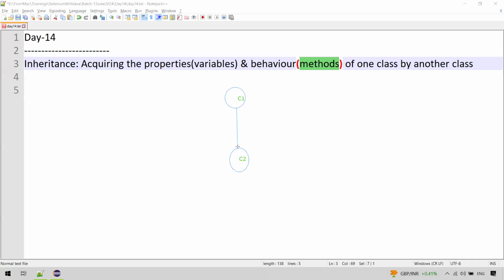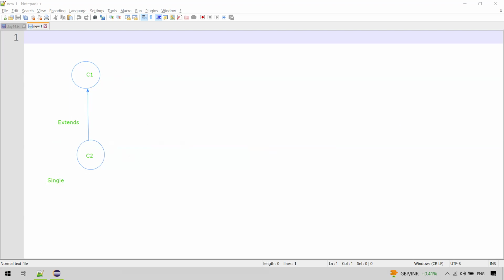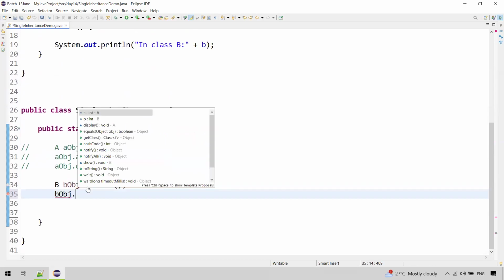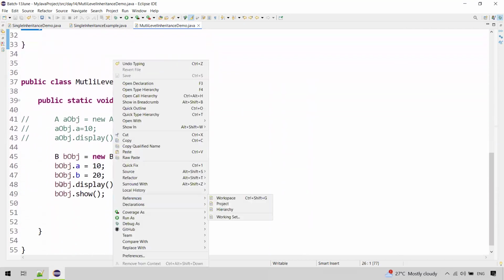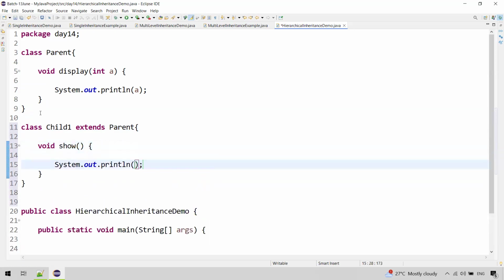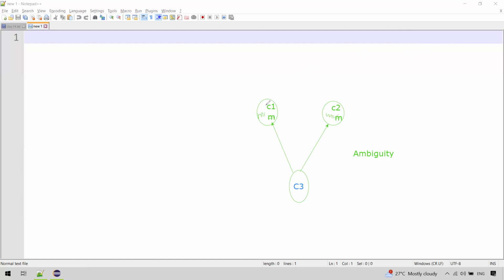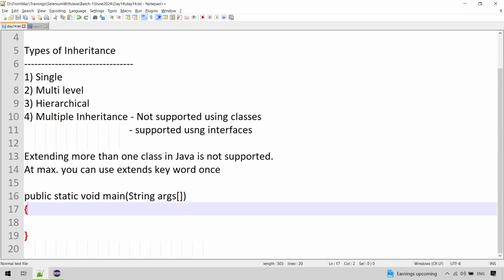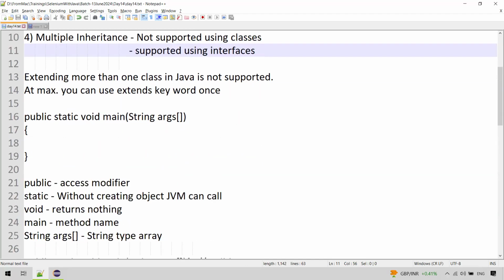Java Inheritance Explained | Types, Benefits, and Key Concepts | Core Java Full Course For Beginners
Welcome to Session 14 of our Core Java tutorial series! In this video, we delve into Inheritance in Java, an essential concept of object-oriented programming that enhances code reusability and logical structuring. Here's what you'll learn:

- The process of acquiring properties (variables) and behaviors (methods) of one class by another.

✔️ Types of Inheritance in Java:
1️⃣ Single Inheritance
2️⃣ Multi-Level Inheritance
3️⃣ Hierarchical Inheritance
4️⃣ Multiple Inheritance (Supported via Interfaces only, not Classes).

✔️ Benefits of Inheritance:
1️⃣ Code Reusability: Write common code once in the parent class and reuse it in child classes.
2️⃣ Maintainability: Changes in shared behavior are centralized.
3️⃣ Logical Structure: Helps organize classes hierarchically.

✔️ Key Notes:
• Java does not support extending multiple classes directly (e.g., extends keyword can only be used once).
• Main method syntax variations: What’s valid and what’s not.

✔️ Examples:
• Inheritance scenarios using extends.
• Valid and invalid main method declarations.

By the end of this video, you’ll have a clear understanding of inheritance in Java, its types, and how to apply it in your projects for better code structure and efficiency.